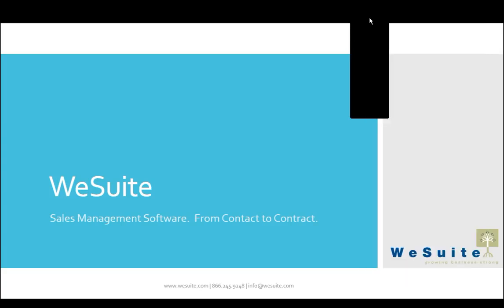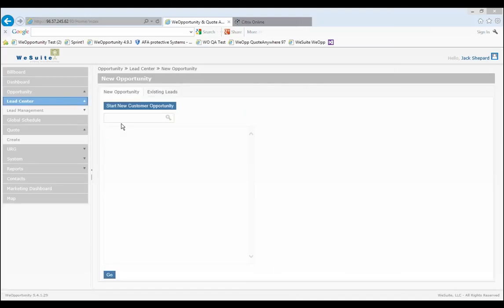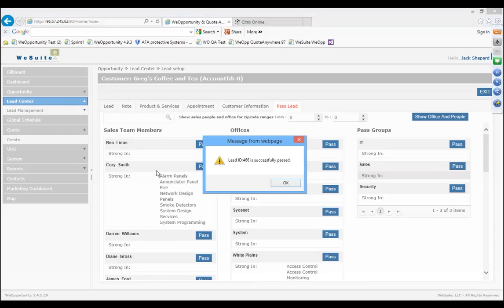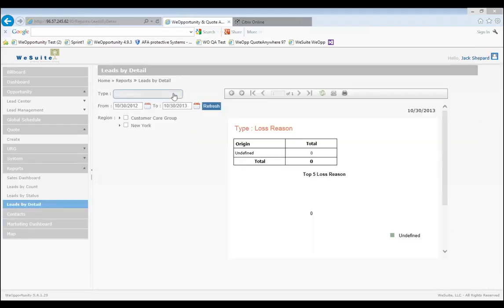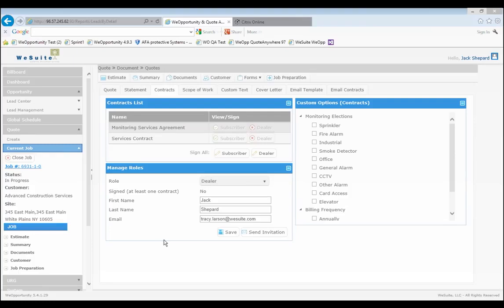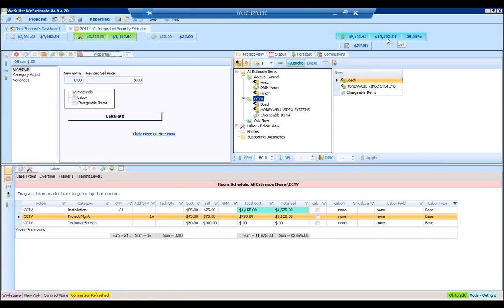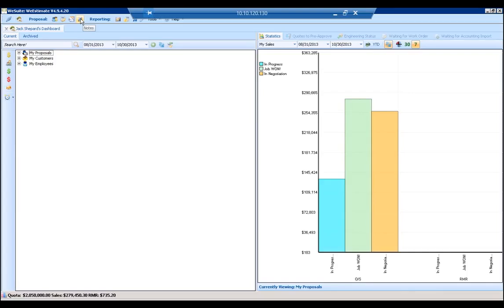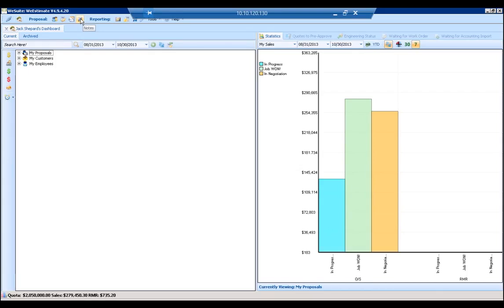WeSuite and SedonaOffice